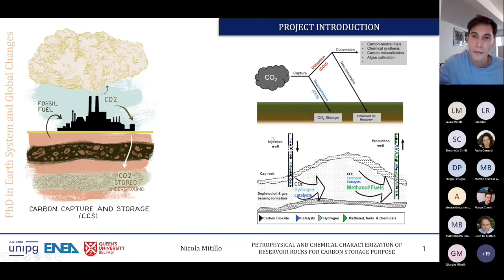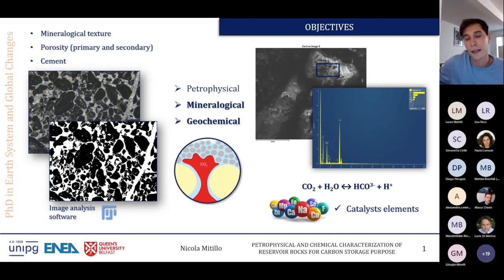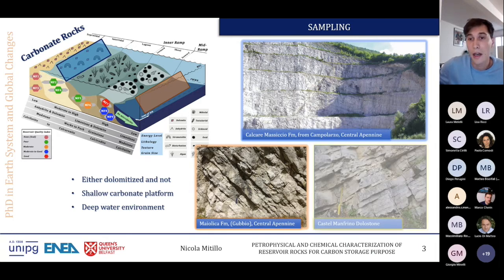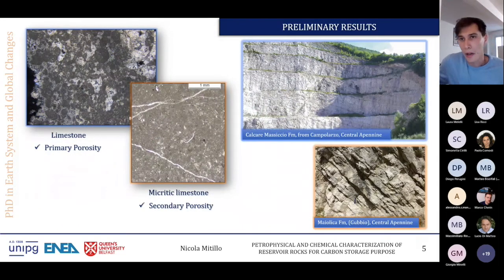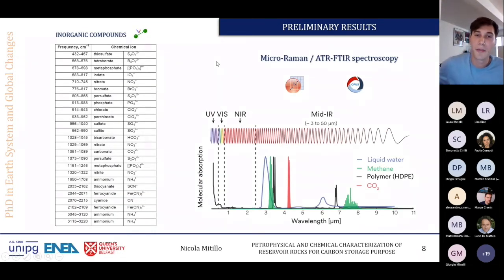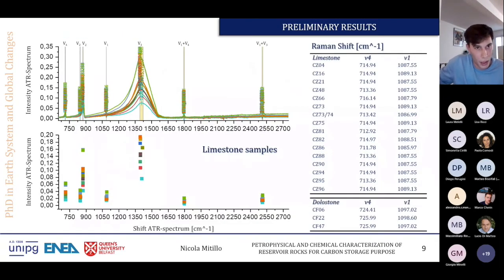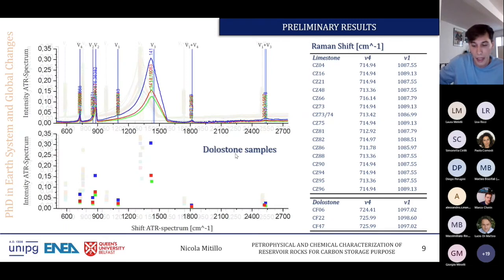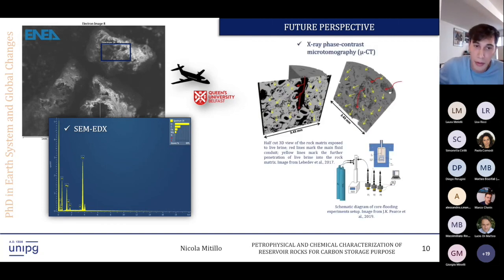1st Year Presentation - Mitillo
PhD in Earth System and Global Changes.
PhD Board Meeting, October 20, 2021.
The PhD students present the results of their 1st year.